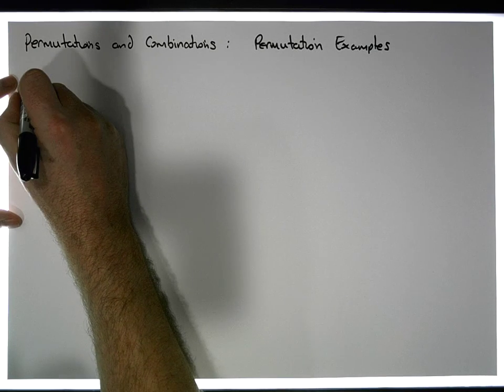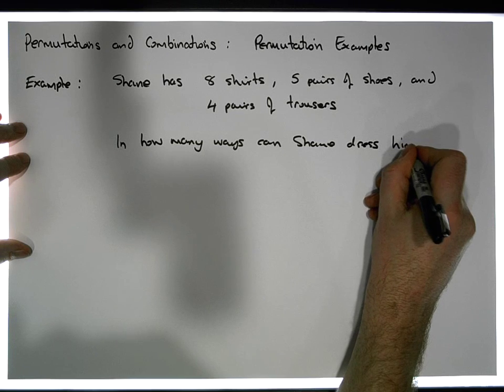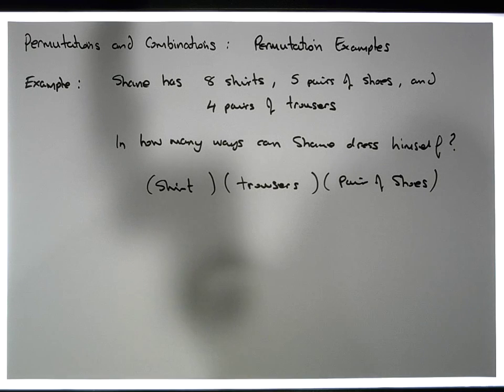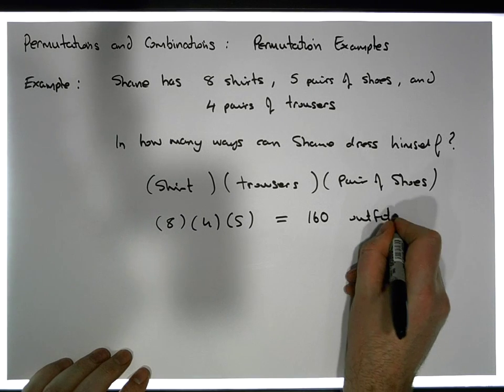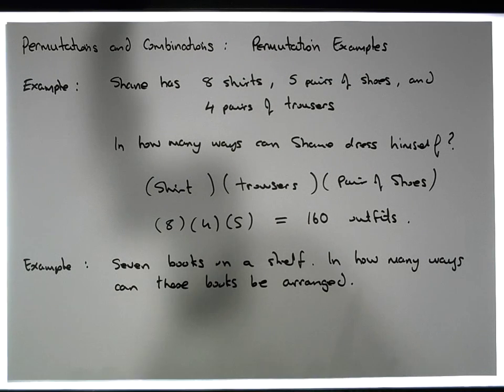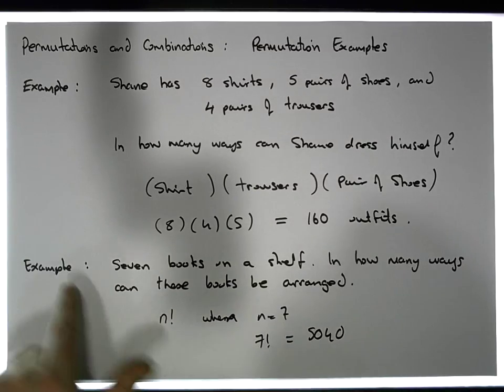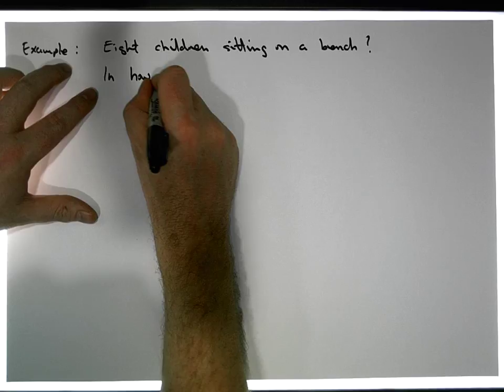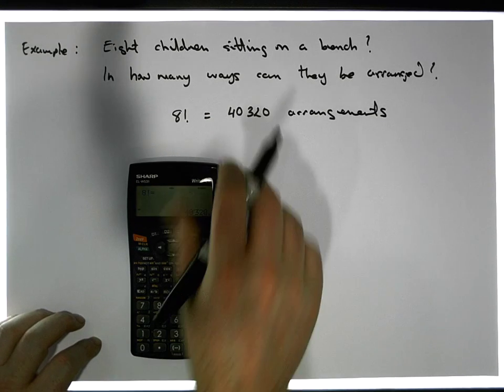Permutations and Combinations: Permutation Example Set 2 - Part 1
This short video concentrates on a set of questions dealing only with Permutation calculations.